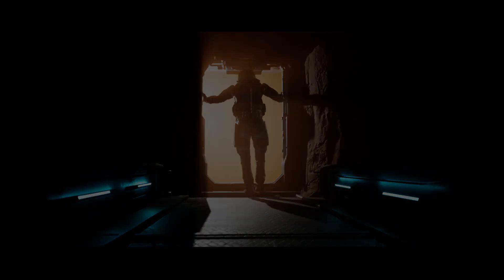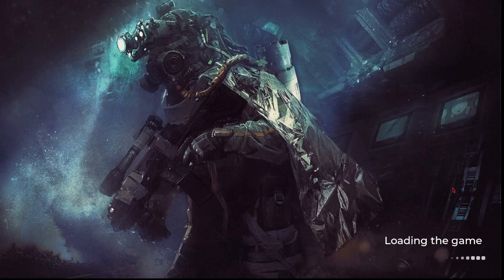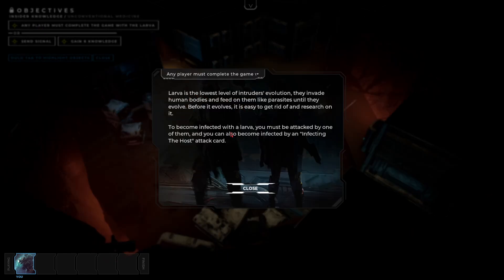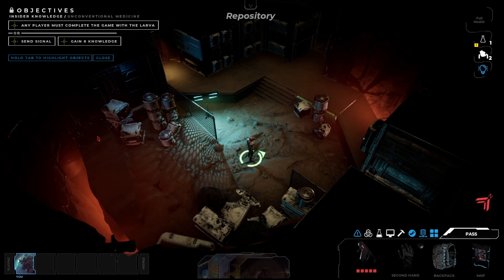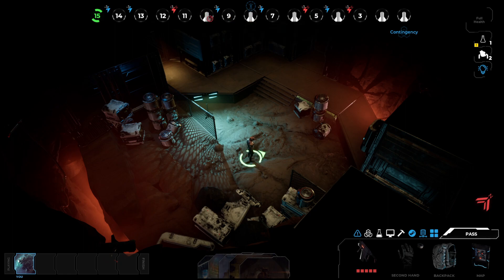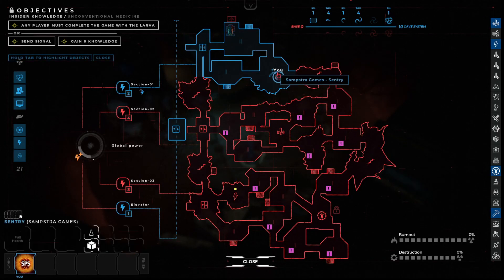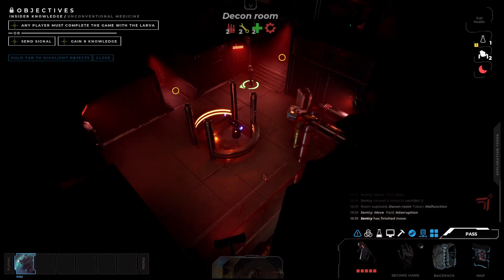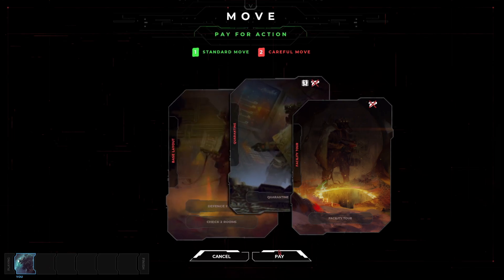THIS GAME IS HARDCORE - Nemesis Lockdown - Turn Based Horror Digital Board Game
Join me in my let's play of Nemesis Lockdown,  a pretty amazing but also complicated game nemesis Lockdown.

Big thank you to the developer for giving me a key to Nemesis Lockdown.